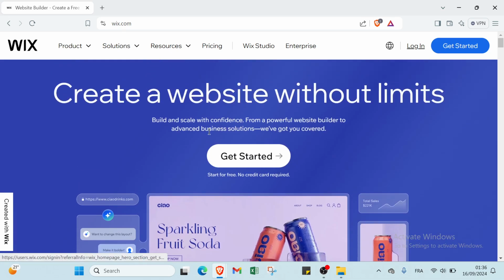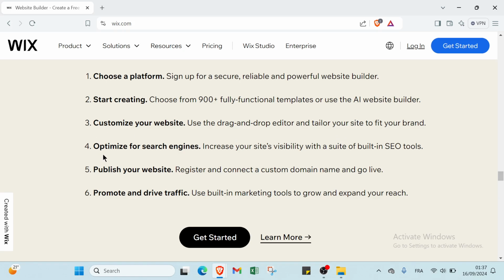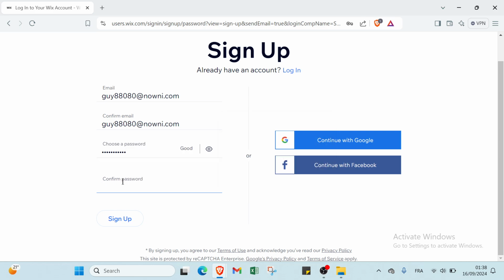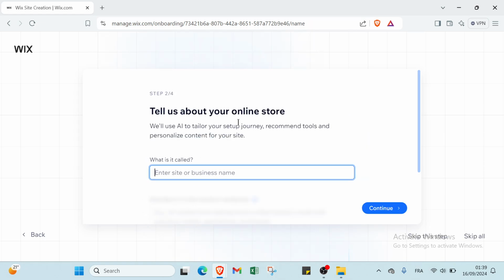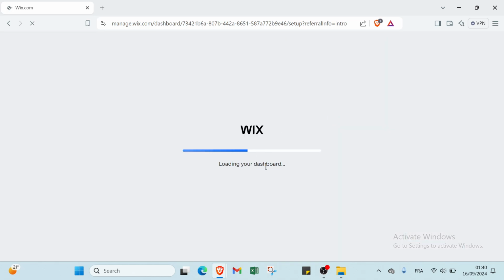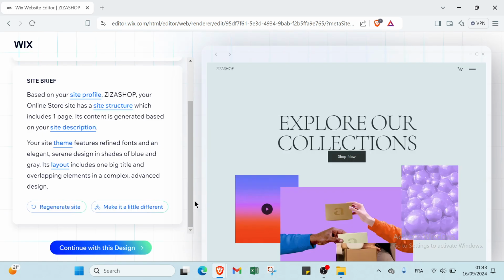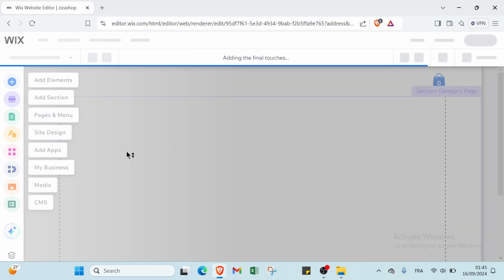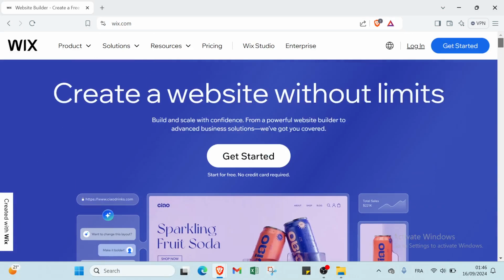How to Build a Stunning Wix Website in 2025 : Quick Setup for Beginners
How to Build a Stunning Wix Website in 2024: Quick Setup for Beginners

in this video we discuss :